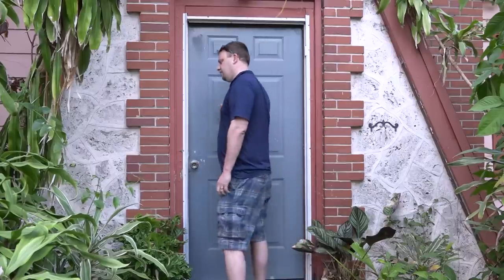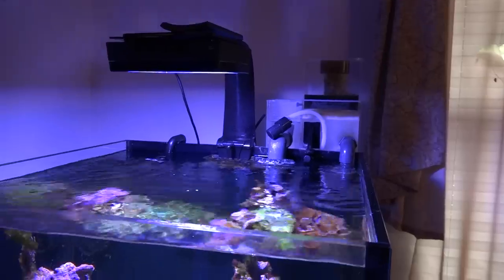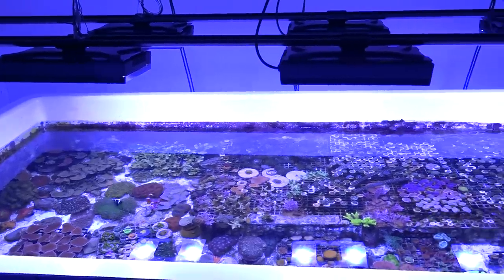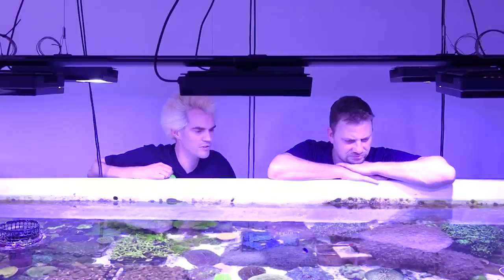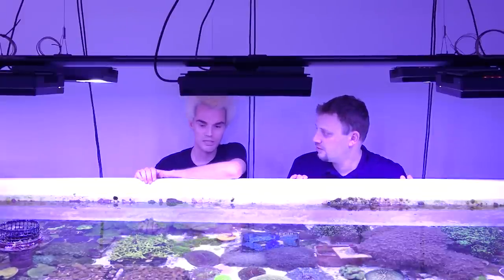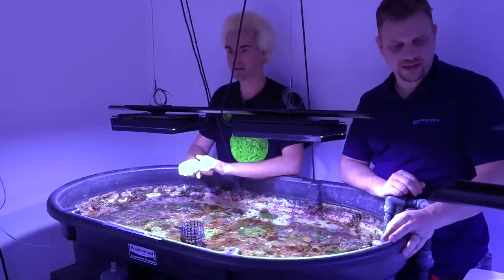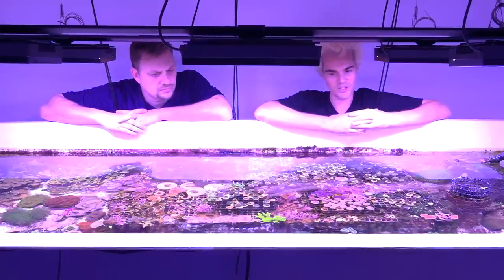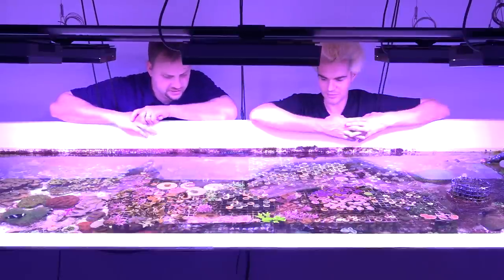Visiting Coral Morphologic!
Join Colin Foord at Coral Morphologics in Miami FL - for a tour of his tanks and a little background behind the company.

Coral Morphologic uses EcoTech Marine Radion, VorTech and Vectra equipment at Colin's Location in Miami Fl.